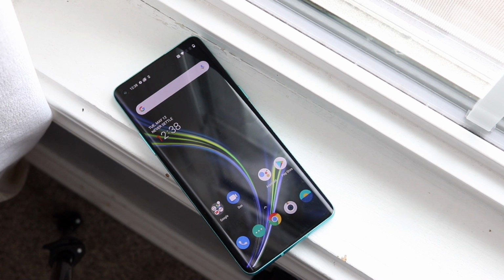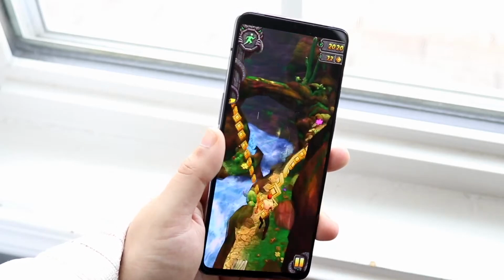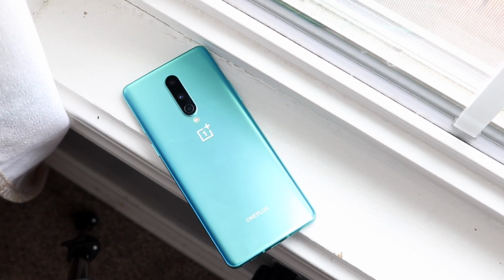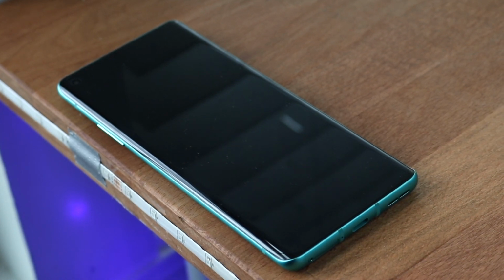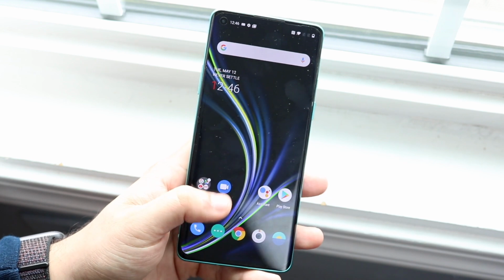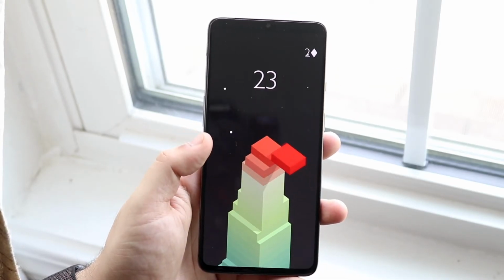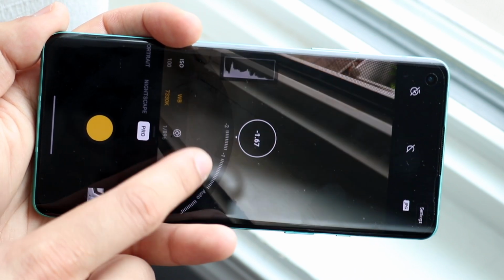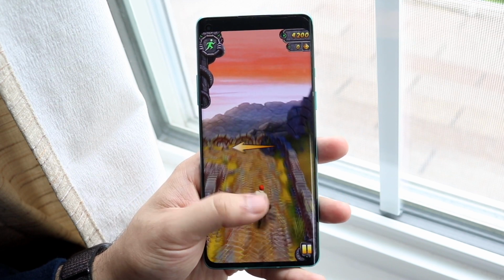OnePlus 8 Vs OnePlus 7T! (Comparison) (Review)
The OnePlus 8 just came out, so let's see how it compares against the OnePlus 7T!